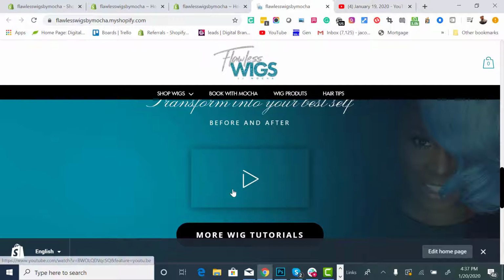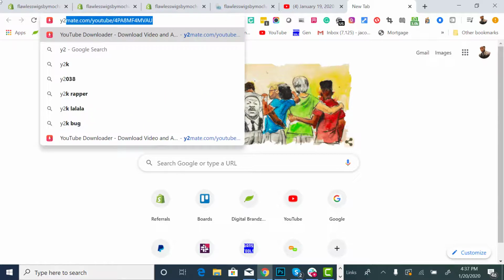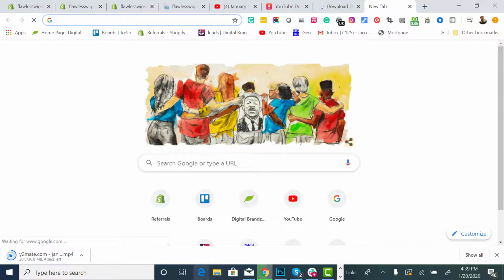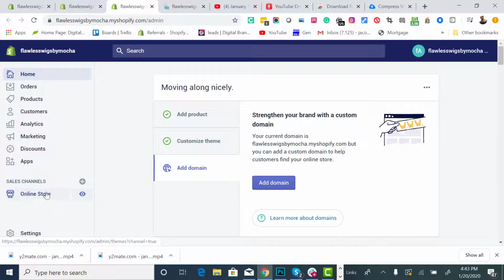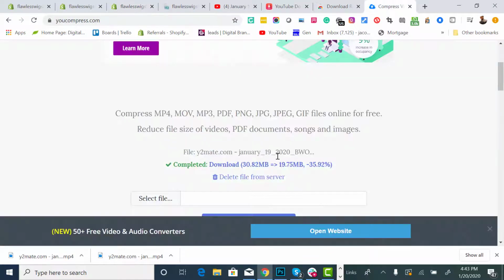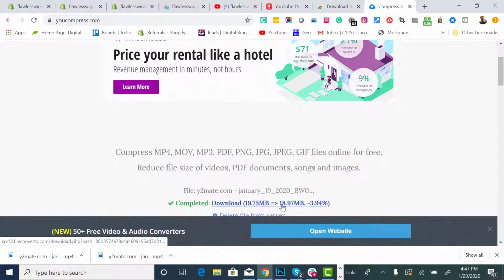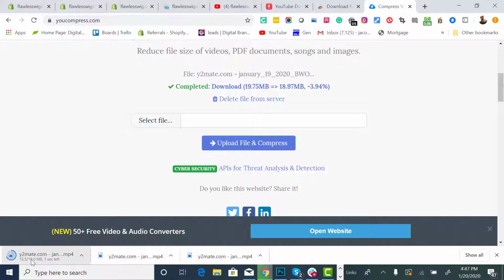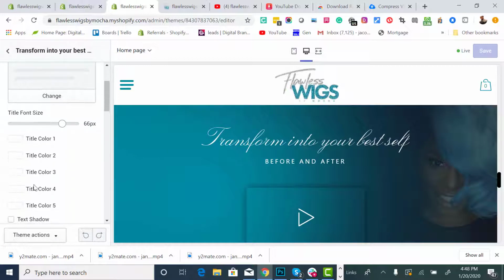HOW TO: Upload Mp4 Snippet on Homepage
A short tutorial on entering a video on the homepage of your website.
If you have one of our advanced themes then you will have a spot for videos that has a play button, enticing customers to click on it.
If you are getting a video from YouTube then we recommend using a YouTube converter in order to get it in the mp4 format. After saving the mp4 to your computer you might need to compress your videos. We recommend using 'youcompress.com'.
To upload your mp4 video you'd go to the back office of your Shopify store, click files and then upload a video. You take that URL and link it to your homepage through the theme!